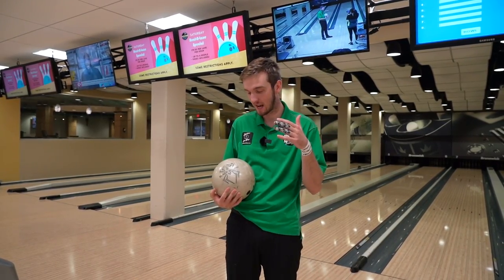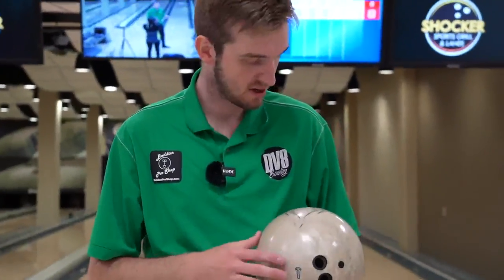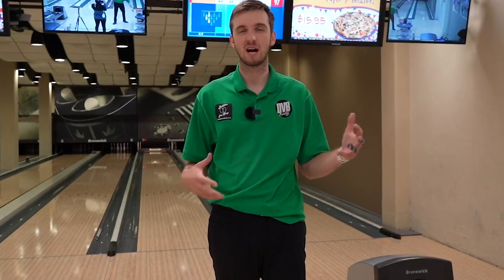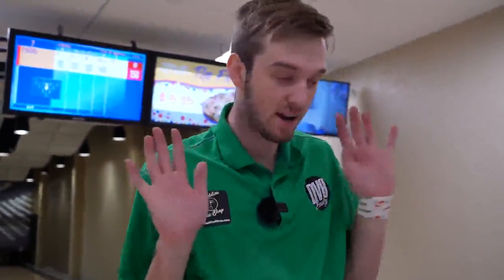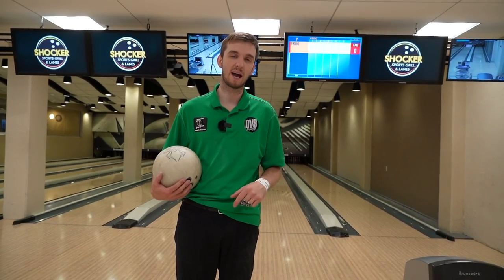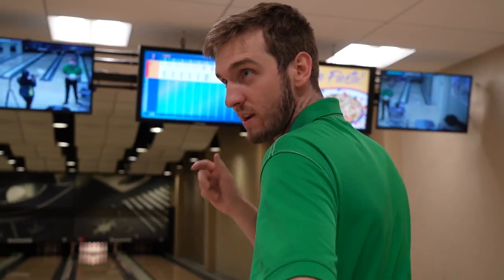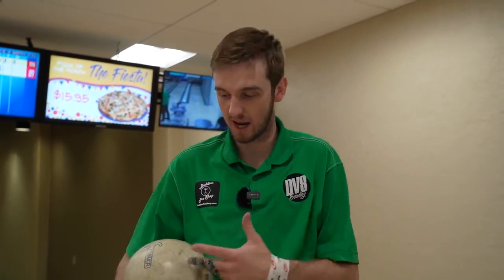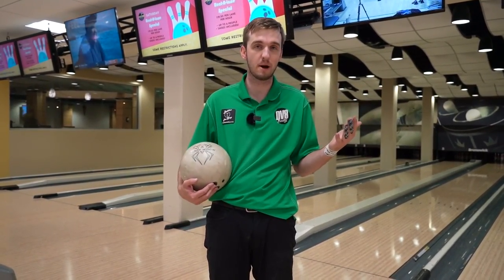I Destroyed One Of My Favorite Bowling Balls!!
Packy Ruins/Destroys One Of His Favorite Bowling balls while showing you what changing surface can do to one of your balls!